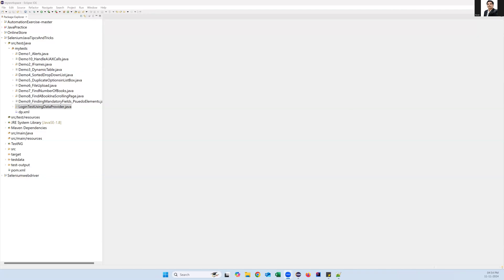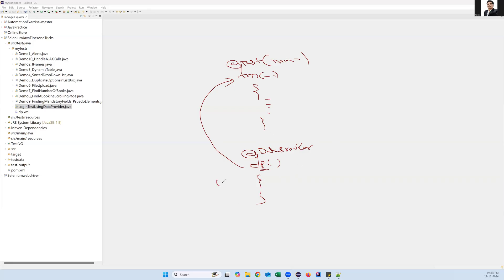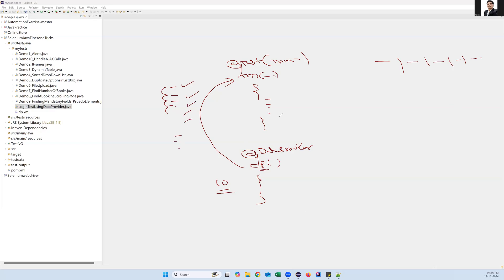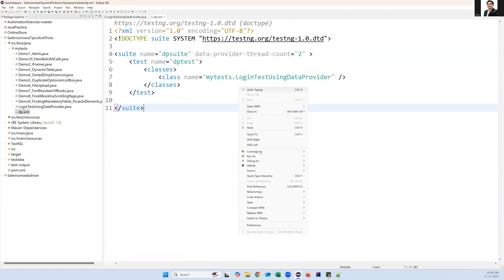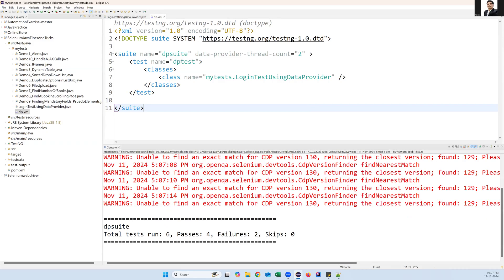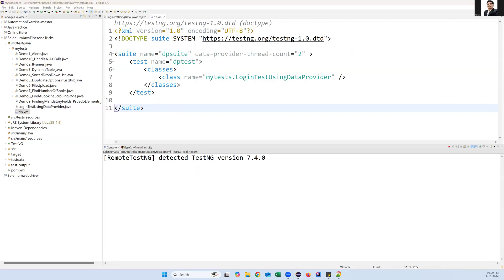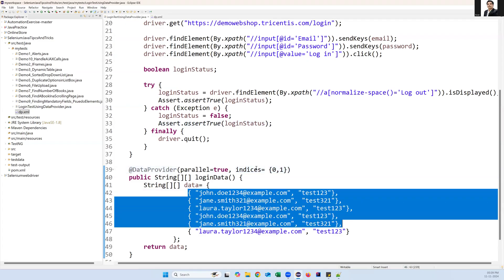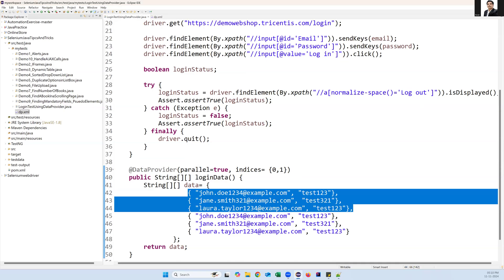Selenium Java Coding Tips & Tricks #11 | Parallel execution with DataProvider in TestNG